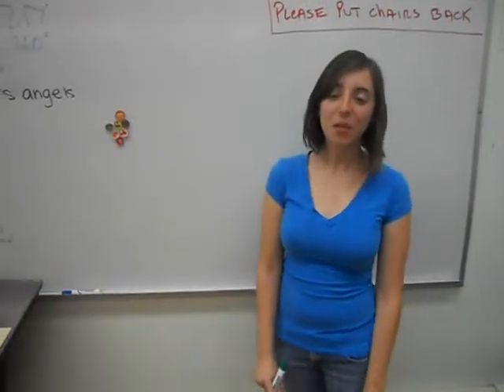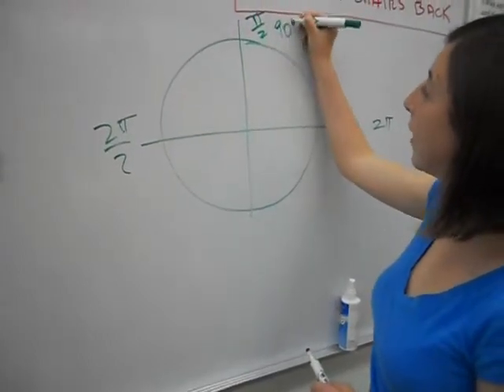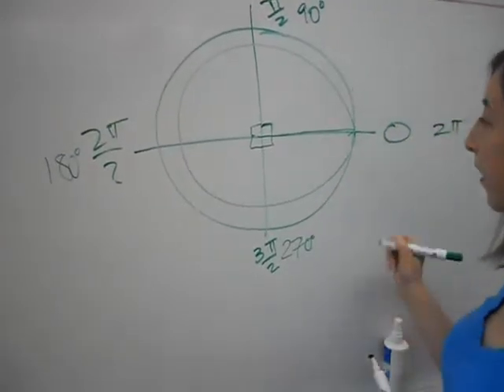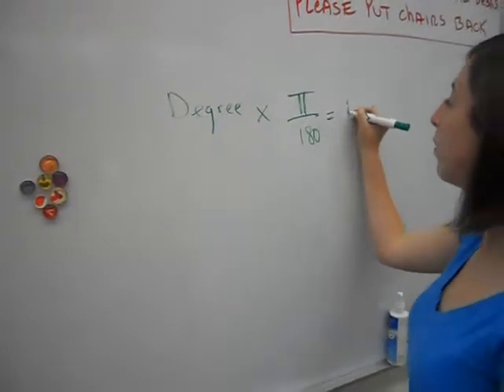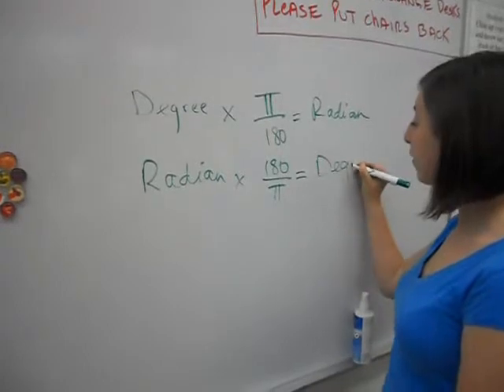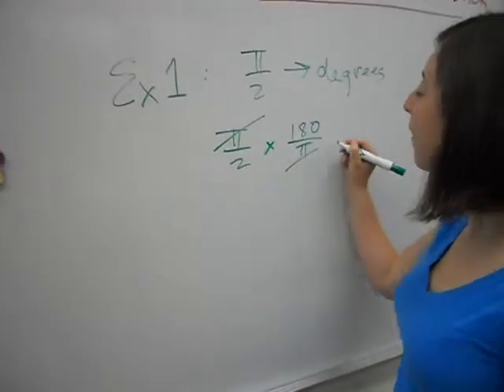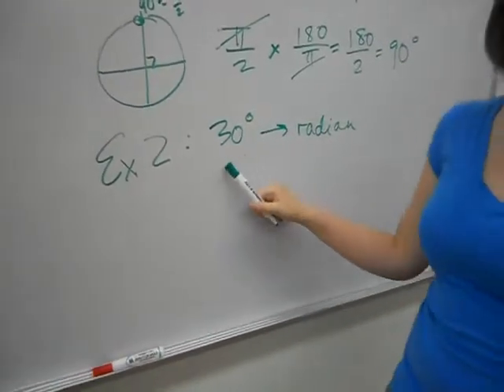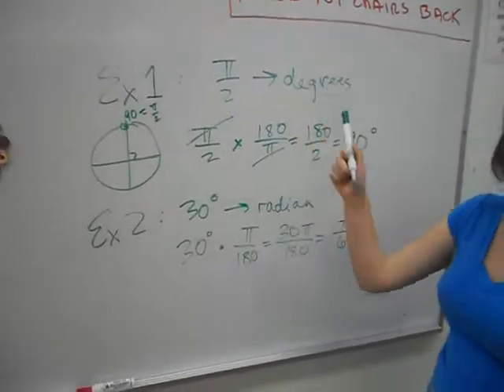Mathematician Marks- Degrees vs. Radians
After Mathematician Mike comes Mathematician Marks. Will the stress of the job get to her as well? Let's find out...